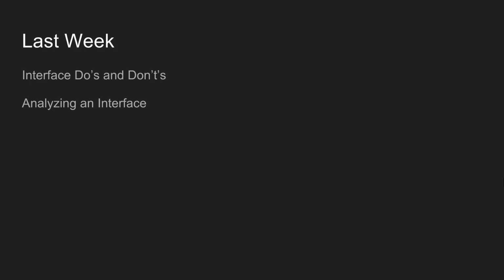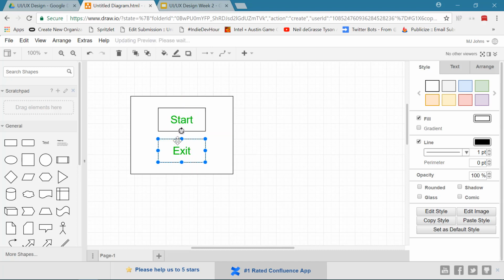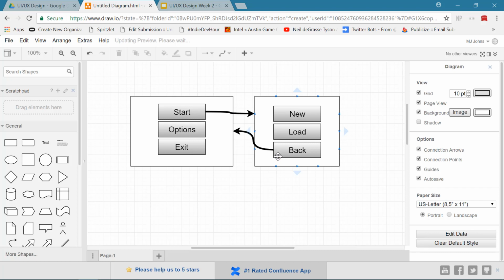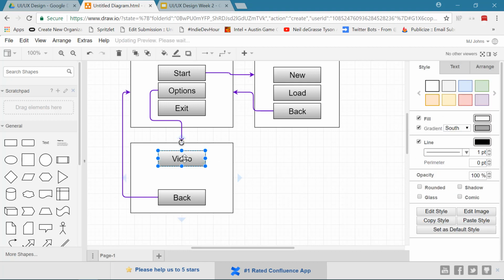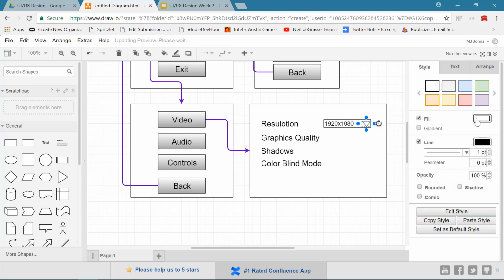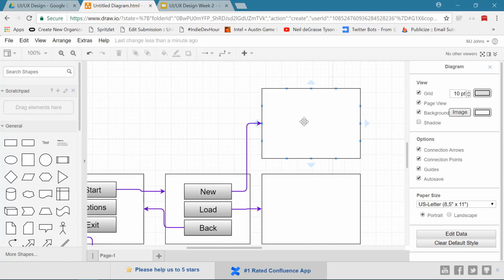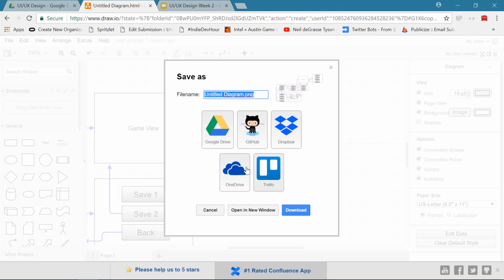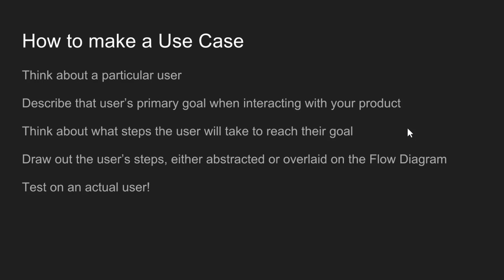UI Week 2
This lecture covers flow diagrams and use cases, and how to create a flow diagram from scratch using draw.io